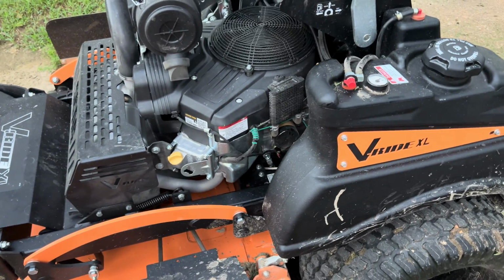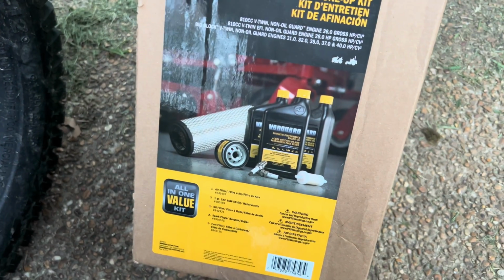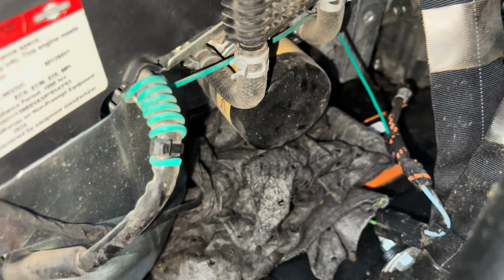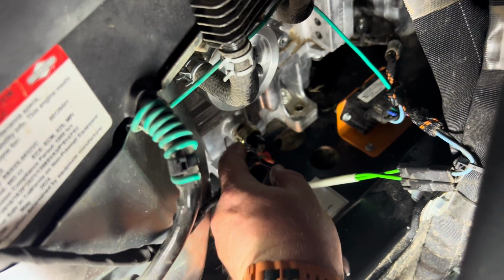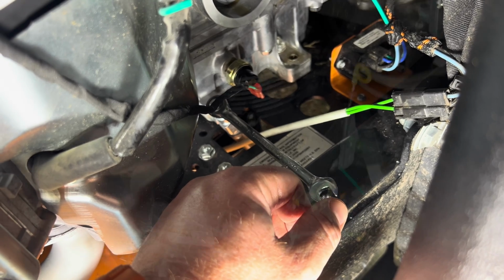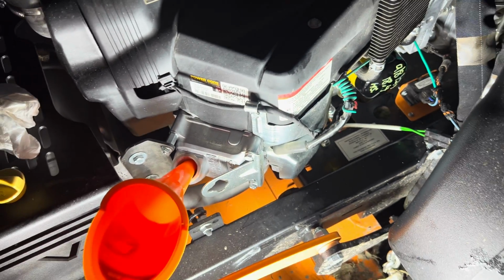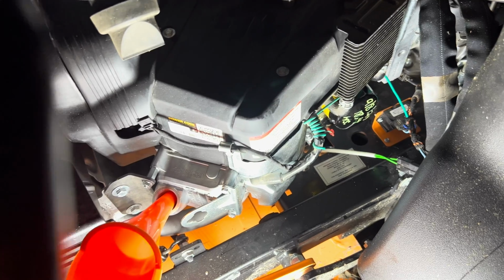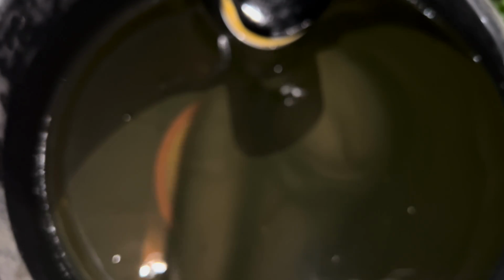First oil change on Vanguard 40 HP - Scag Vride XL. It shouldn't be this easy.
First oil change!